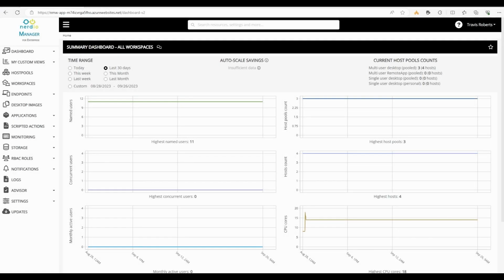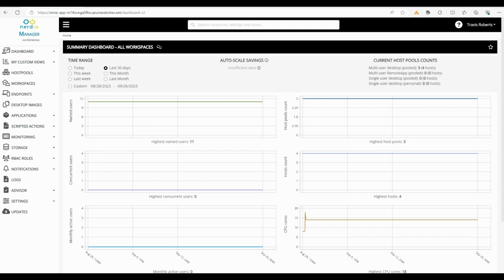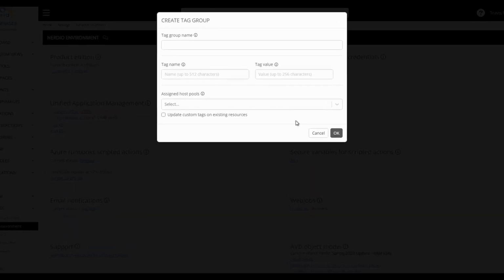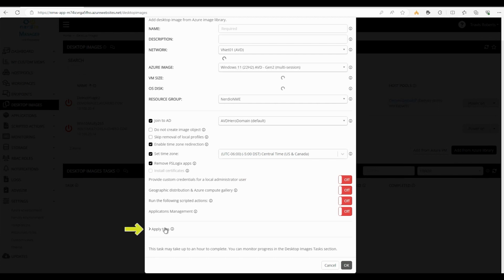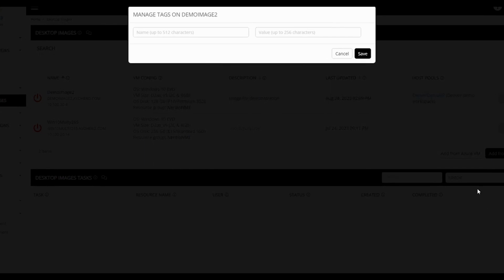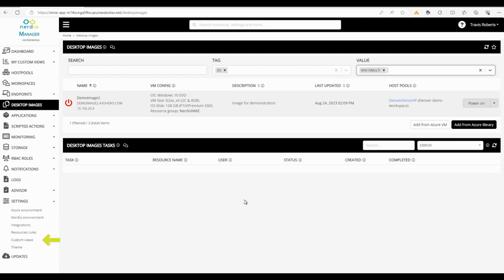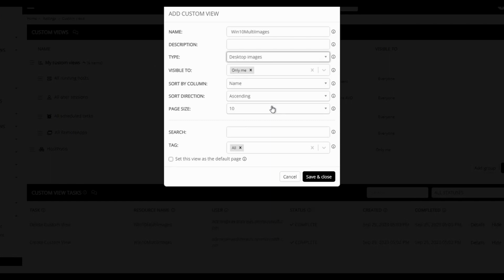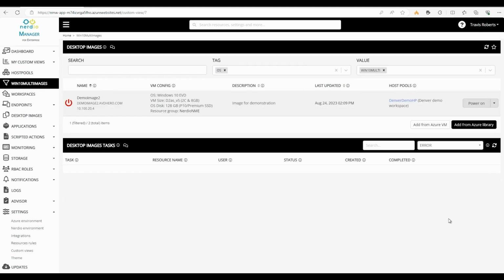Why You Should Be Automating Desktop Image Tags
Keeping track of which desktop image is which gets harder the more images an environment accumulates, especially without a naming or labeling system. Desktop image tagging in Nerdio Manager for Enterprise lets admins attach tags to each image, so images stay identifiable by purpose, version, or status instead of by memory alone.

This Demo of the Day covers tagging desktop images, available in Nerdio Manager 5.3, for teams managing multiple Azure Virtual Desktop (AVD) golden images who need a clearer way to organize them.

0:00 Why image libraries get confusing without labels
1:05 Adding tags to a desktop image
2:20 Filtering images by tag